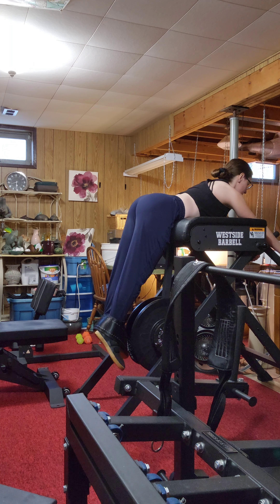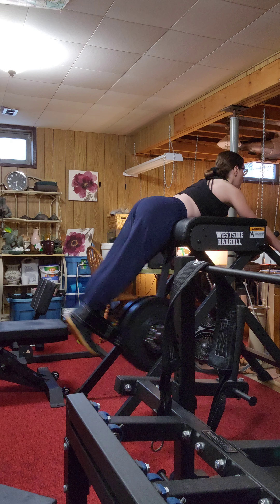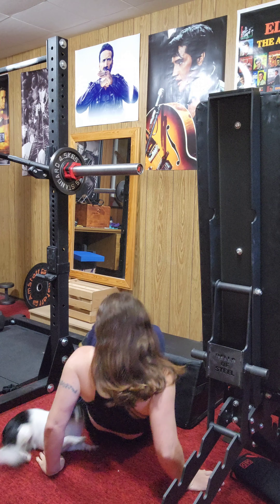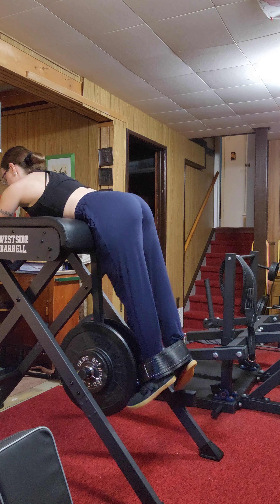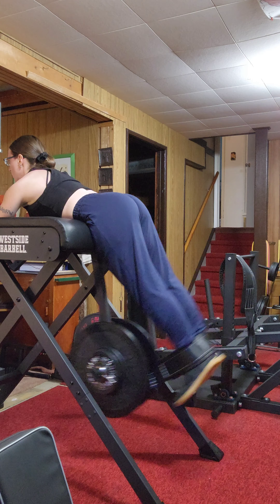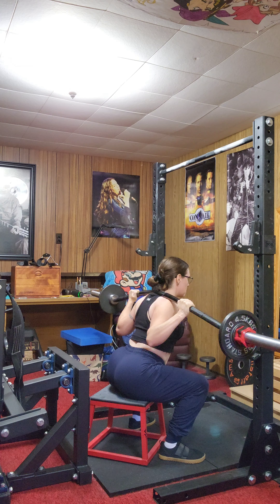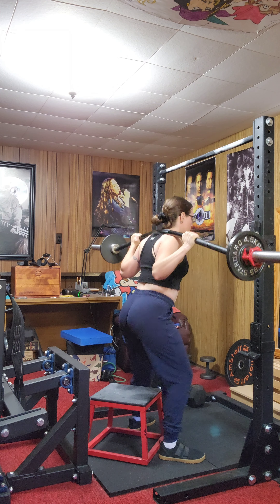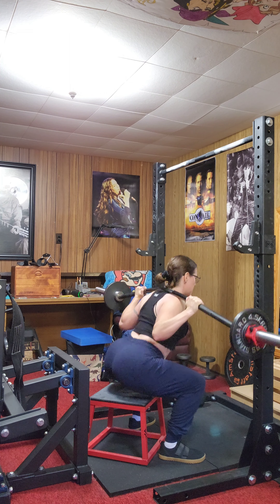Lower body WORKOUT - With Jenn & Luna